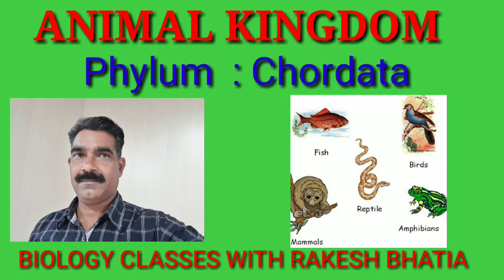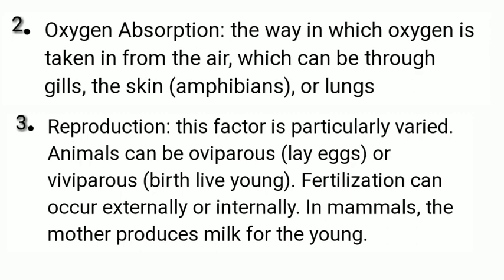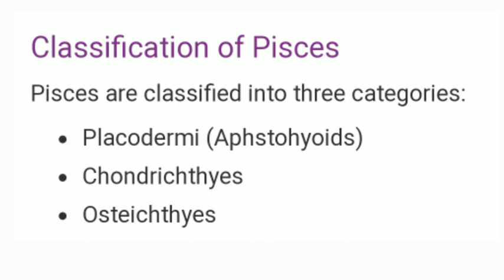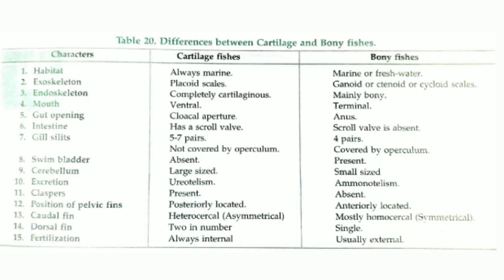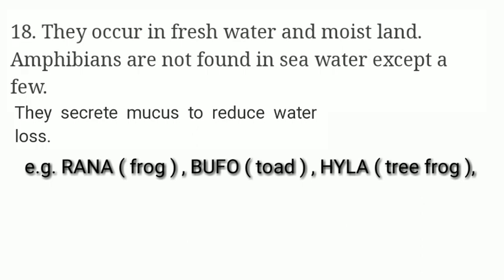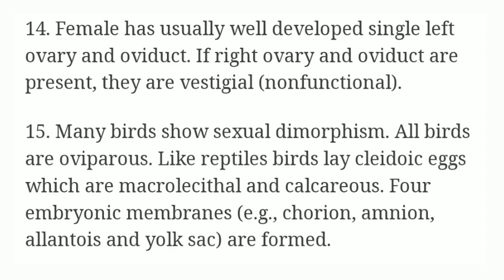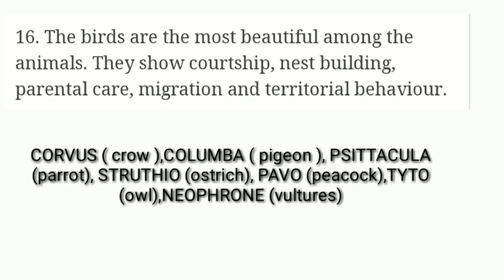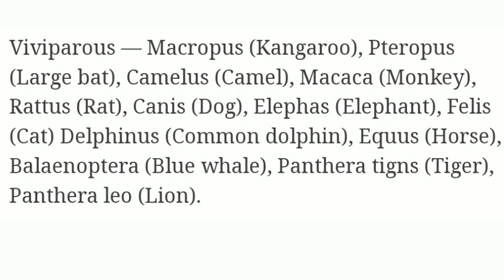PHYLUM : CHORDATA & CHARACTERISTIC , CHARACTERS OF CLASS PISCES, AMPHIBIANS, REPTILES, AVES & MAMMA